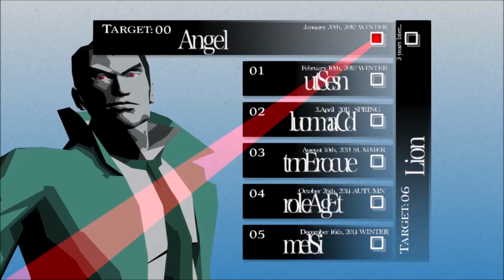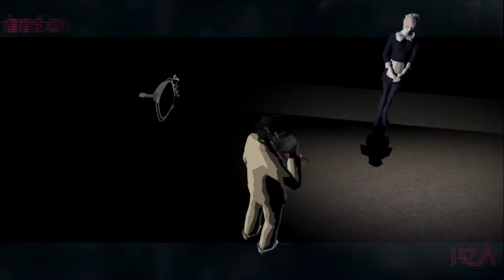Killer7: Killer8 mode guide (part 1, Angel)